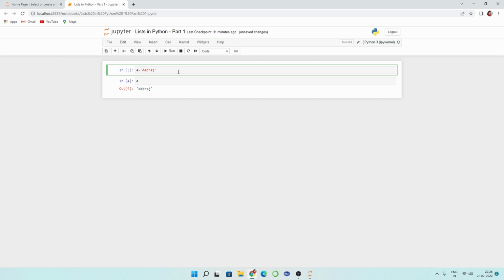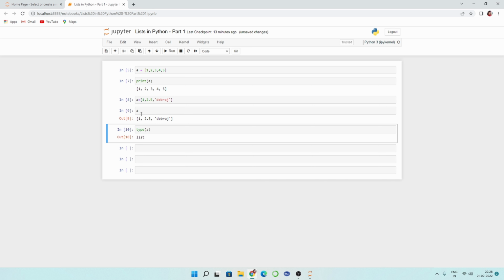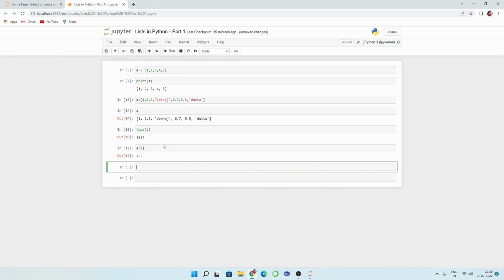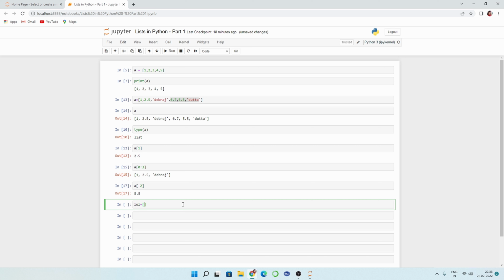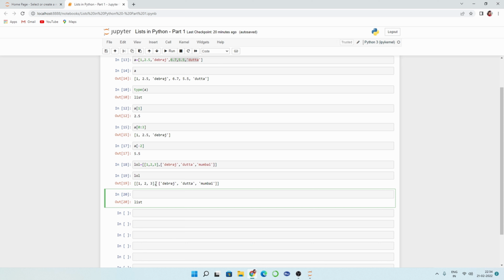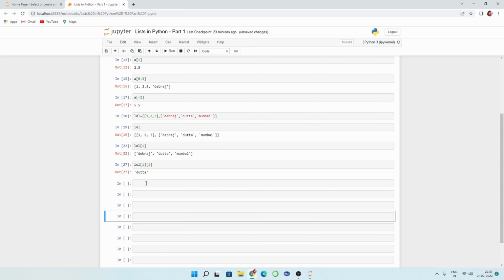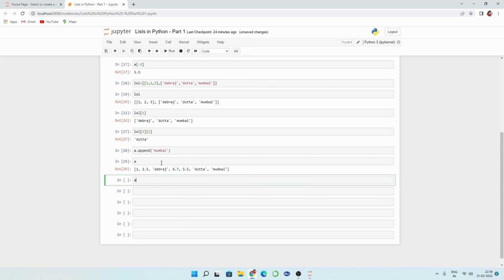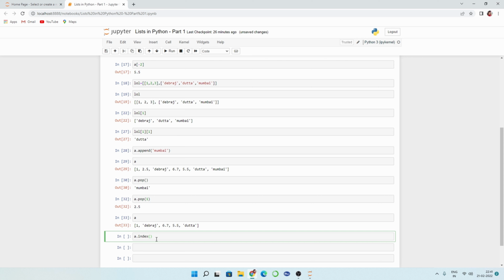How to use Lists in Python | Working with Lists in Python| Python - Data Science & Data Analytics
Hi Friends,

This video has the basic to advanced featuresz and desciption of listss in Python. It explains in detail questions such as how to work with lists. Sometimes modifying lists in python or working with lists in python can be very difficult. This short vide can express and deatail your understanding at a fast pace.

The video series explains all small details about data science through Python , R , Power BI and Alteryx